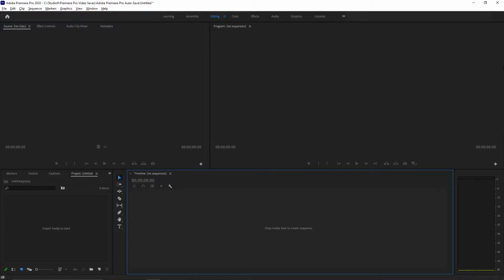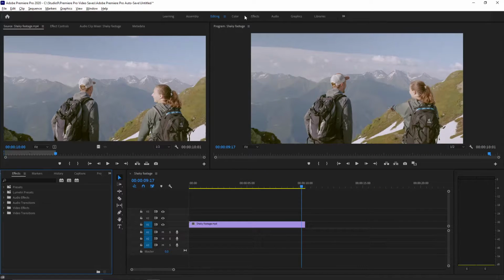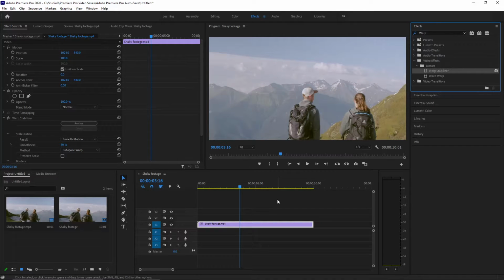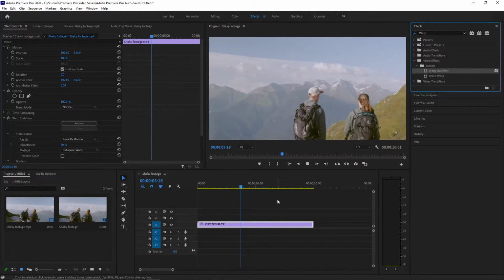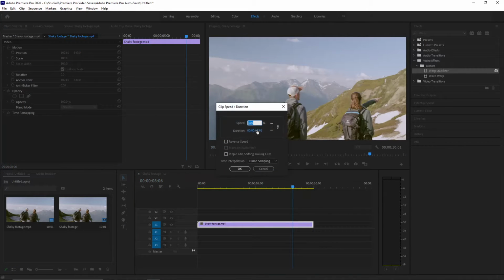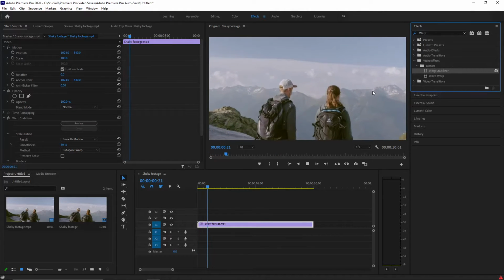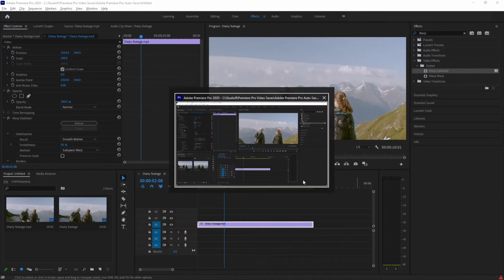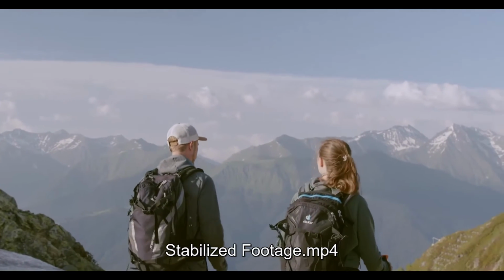How to Stabilize your Footage in Premiere Pro